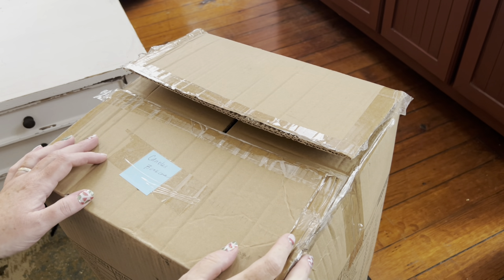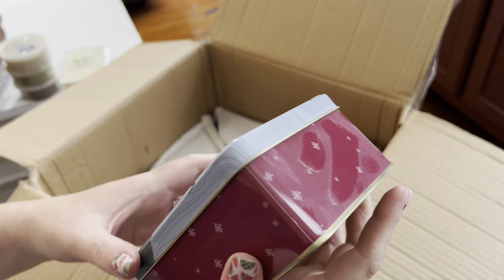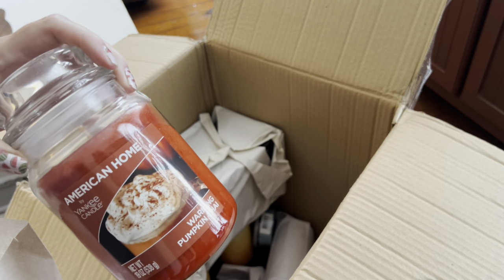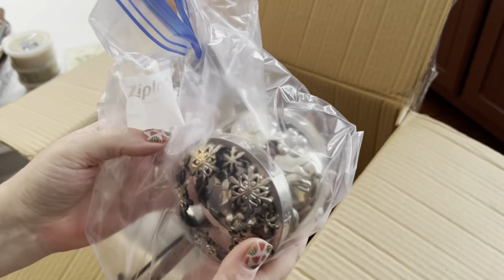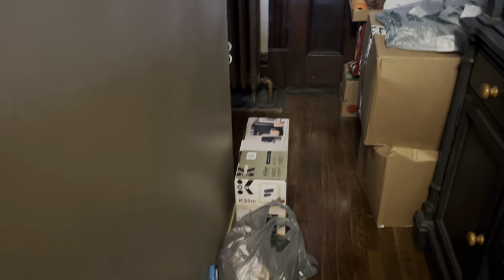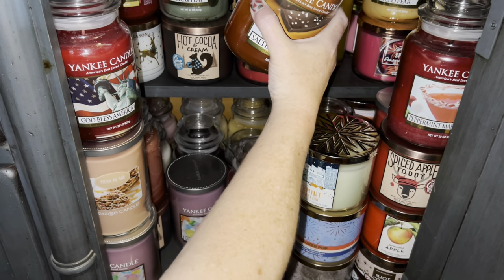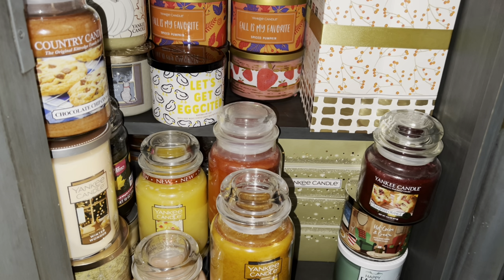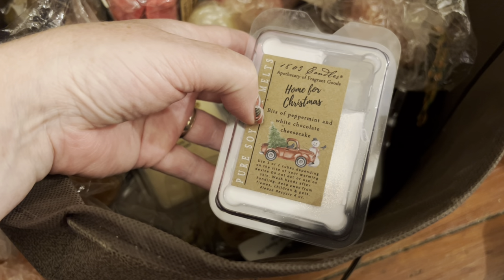Burn and Melt September’s Candle Schedule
Burn and Melt September 2022
Come shop my stash with me as I pick out the candles I’m burning and the wax I’m melting. I’m definitely in a fall 🍁 mood, what about you?